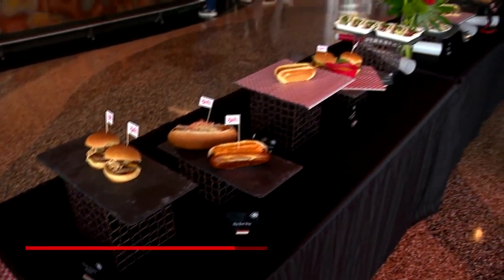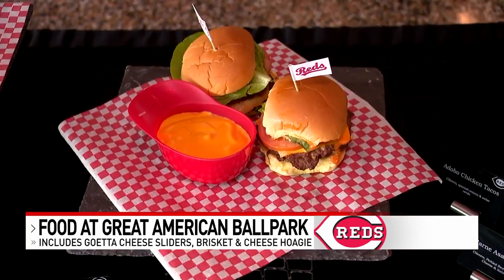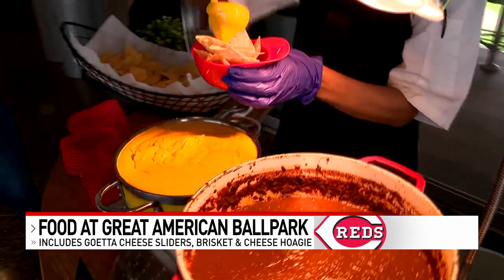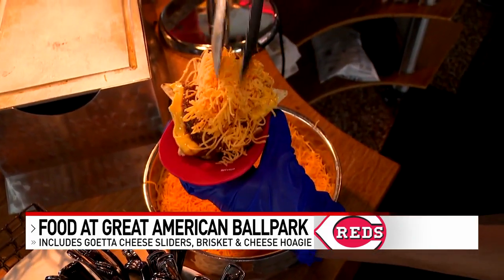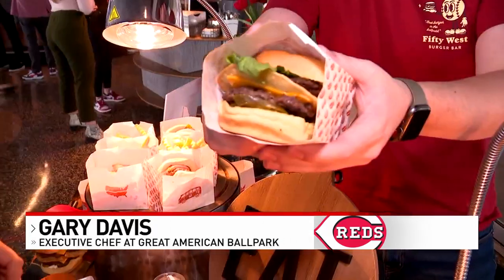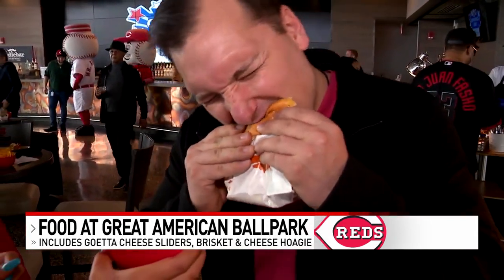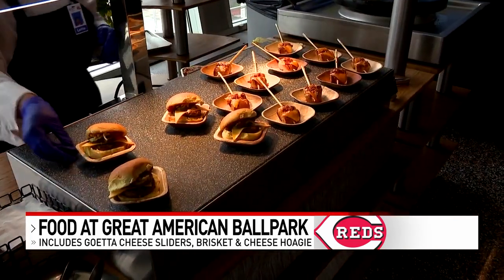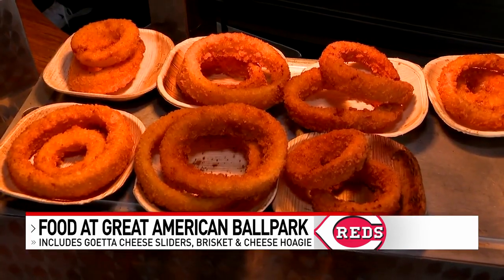What's new at Great American Ball Park ahead of Reds Opening Day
Easier access to food and merchandise appears to have been a priority for the Reds for 2024